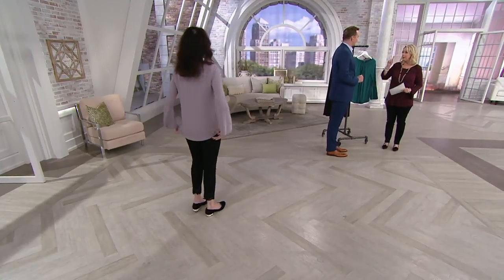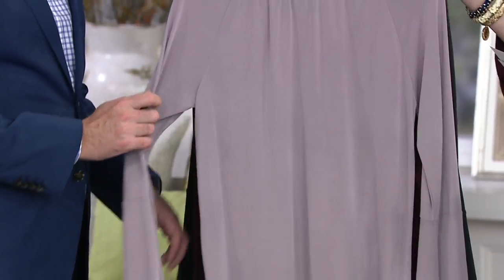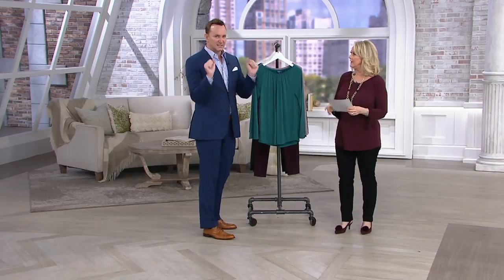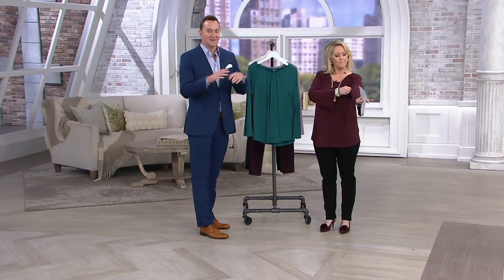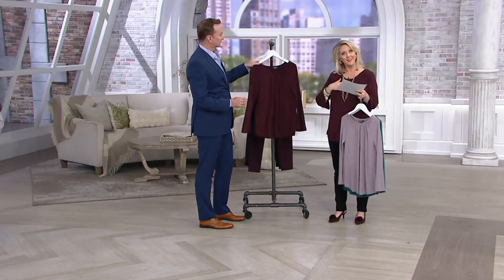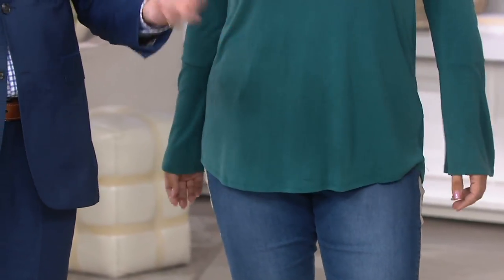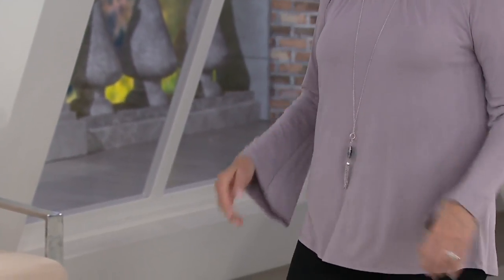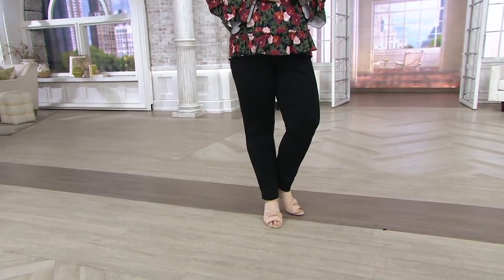Kelly by Clinton Kelly Knit Top with Bell Sleeves on QVC